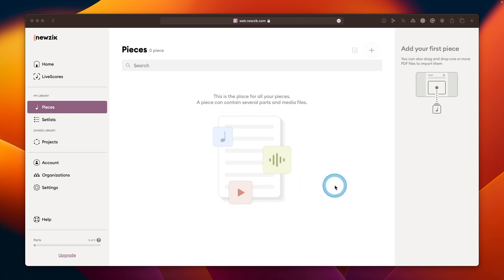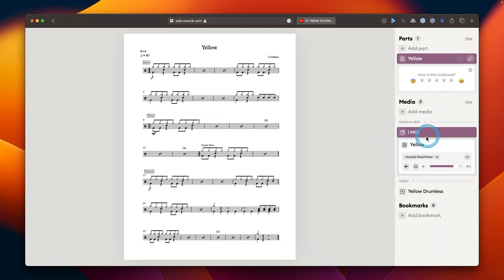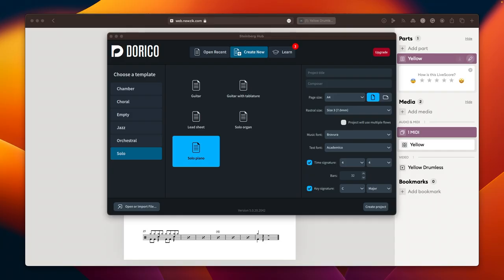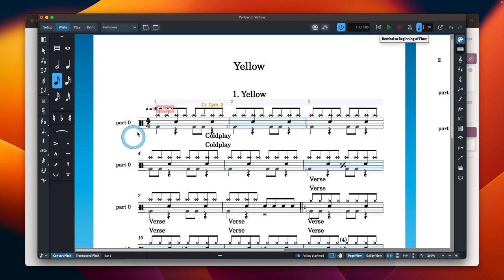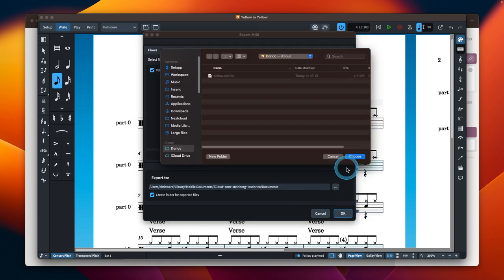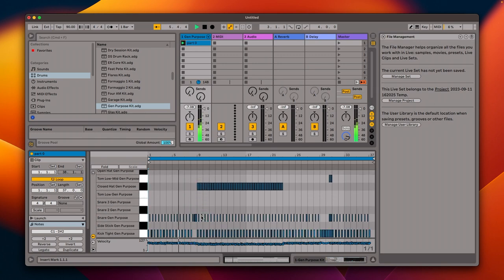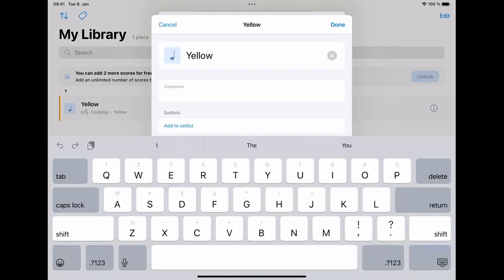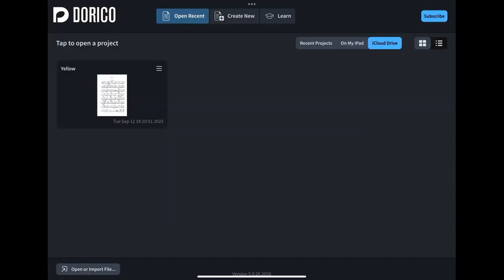How to digitizePDF scores into MIDI and MusicXML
In this video, I cover how I use Newzik and Dorico to digitize drum scores stored as PDFs into MusicXML and MIDI. This means I now have a consistent library of digital scores I can take into DAWs like Ableton and Cubase, annotate notes for practice sessions, and create drum patterns from scratch.